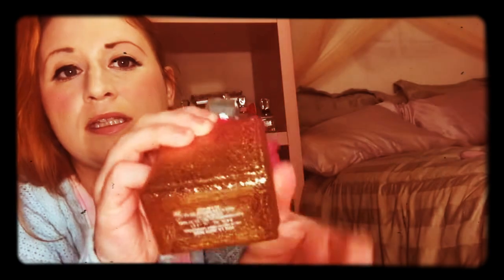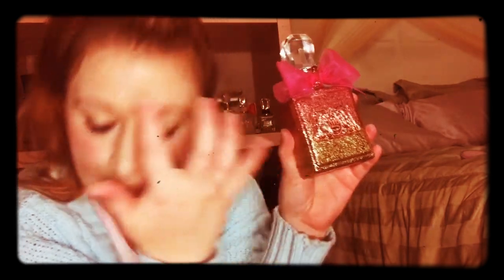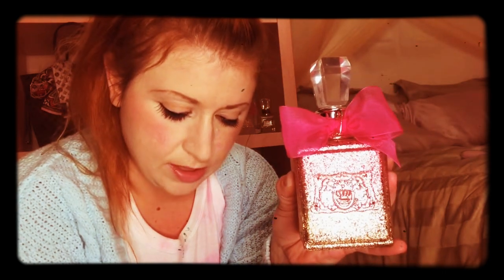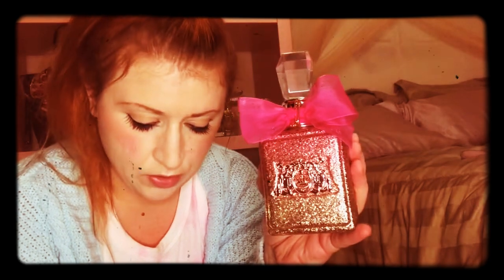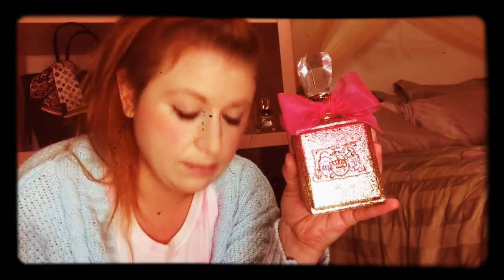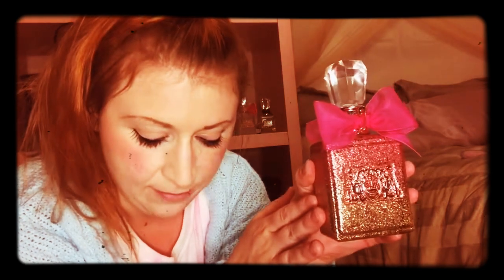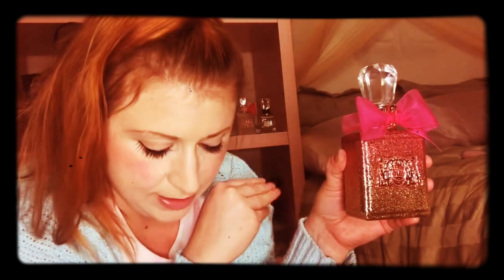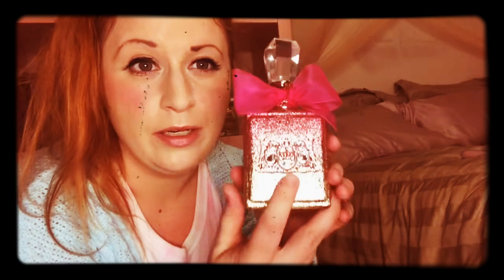Viva la Juicy Rose Perfume Review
I include the notes as well!!